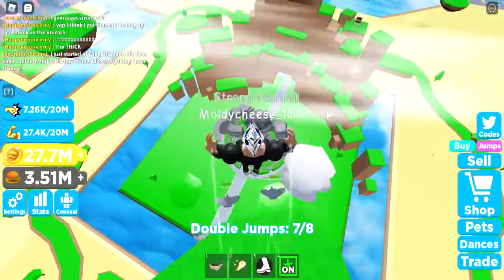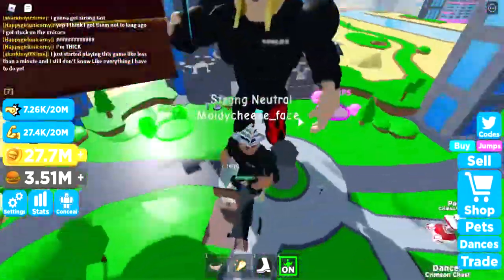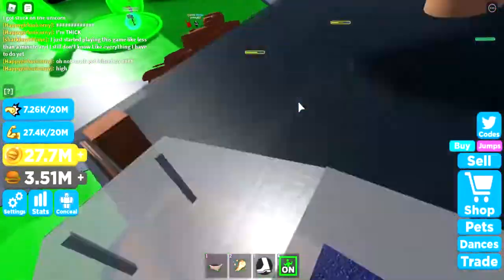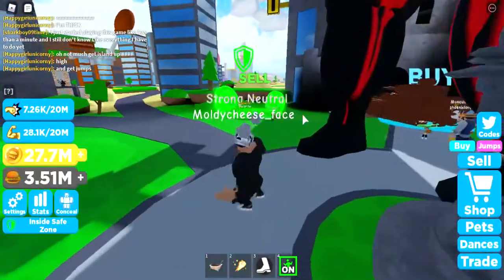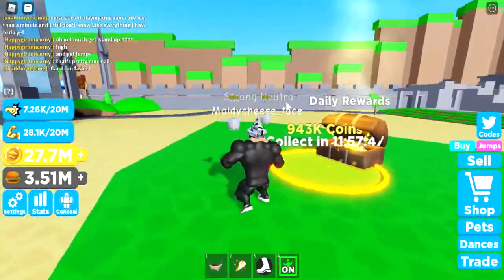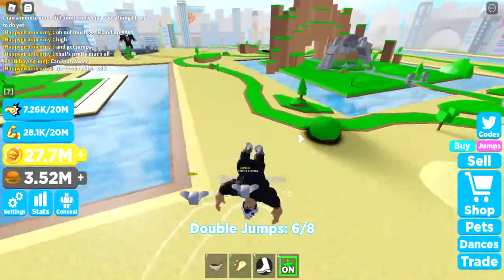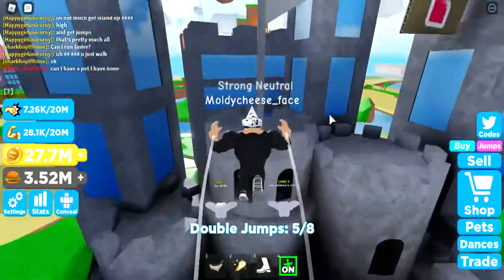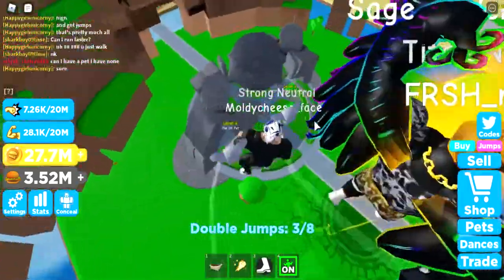Where The hidden chests of coins and burgers are. | Roblox Thick Legends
I hope you enjoyed this video and I hope this was informative to you as when I found out there was two hidden chests, I hope you thumbs this video up that would be greatly appreciating to me. TY